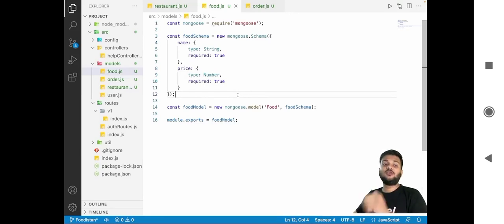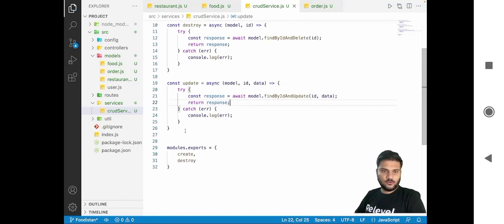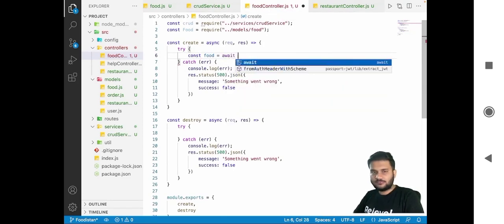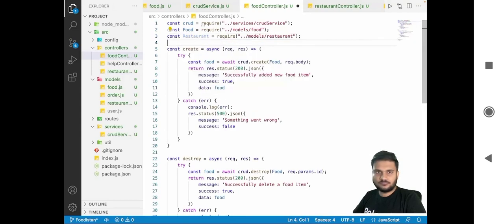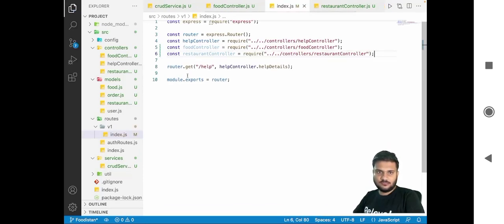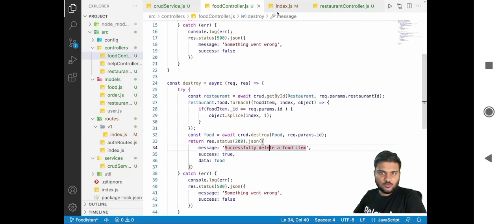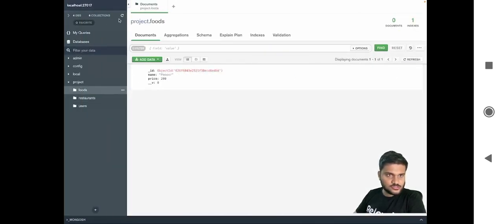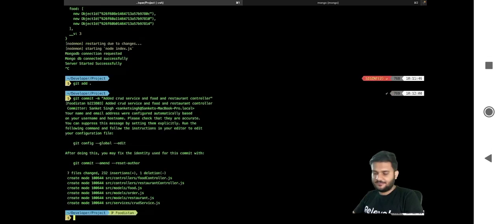Foodistan part 9